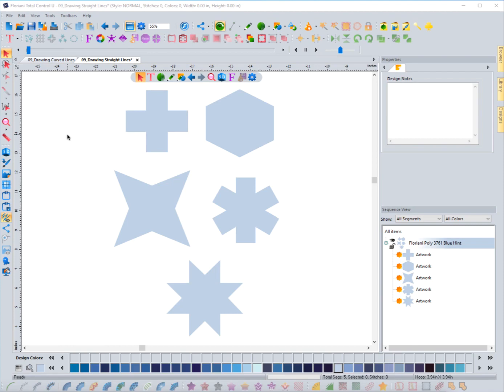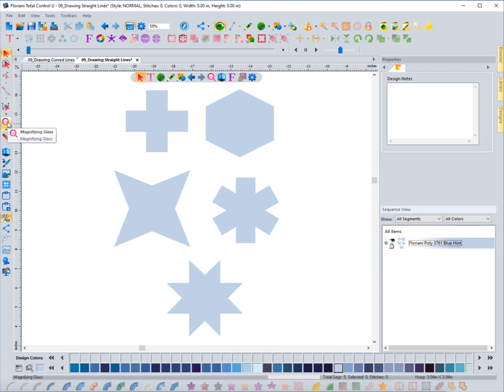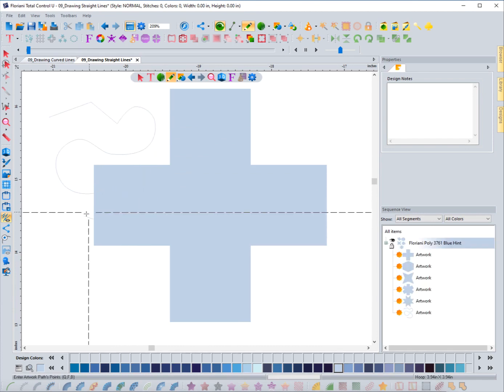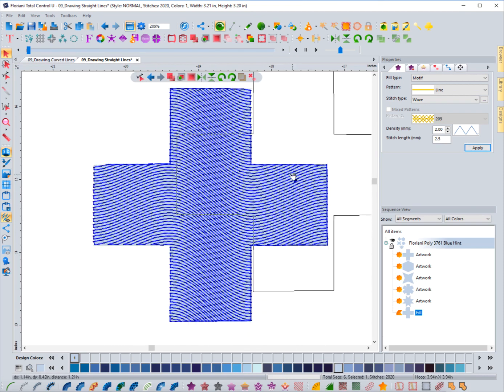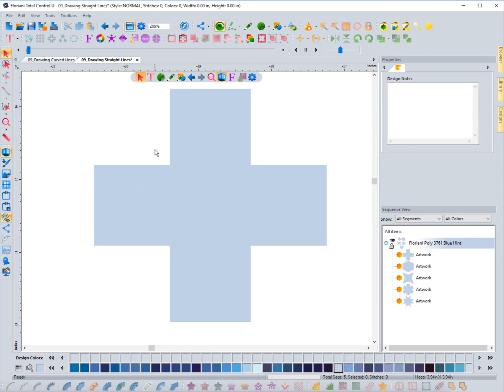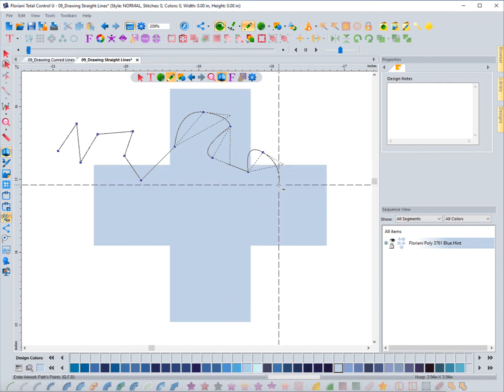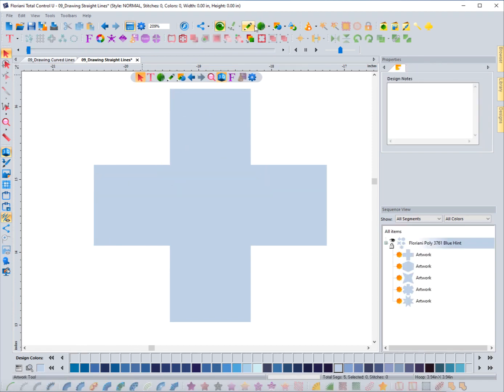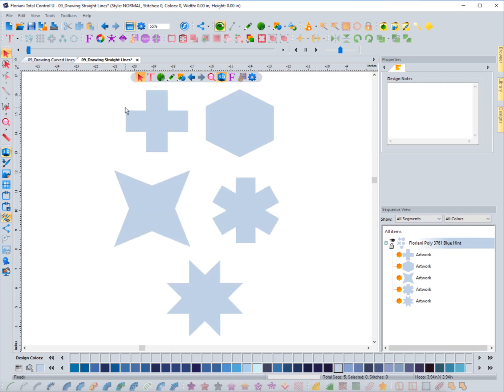1. Intro To Drawing Shapes | Floriani Total Control U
In this video, I introduce you to the drawing tools in the Floriani Total Control U (FTCU) embroidery digitizing software.